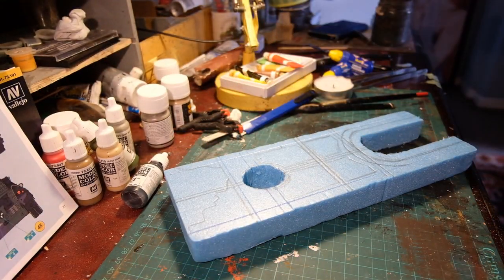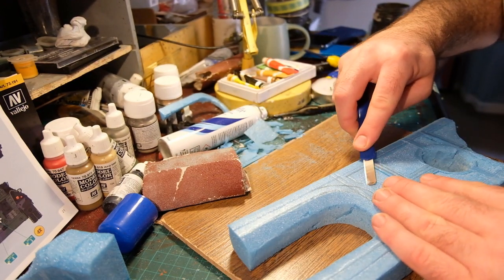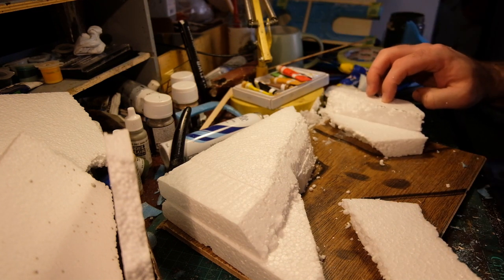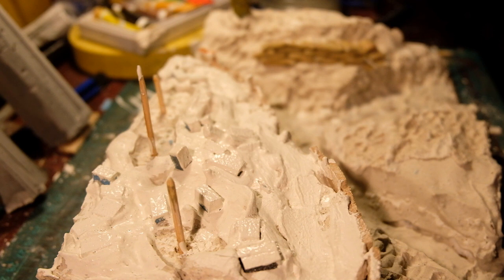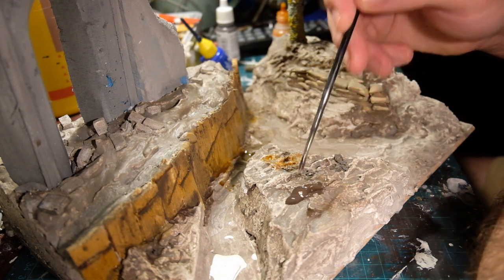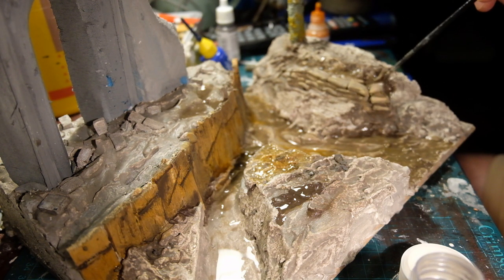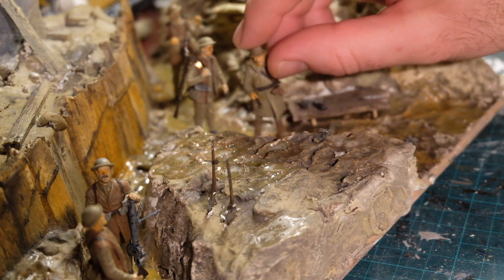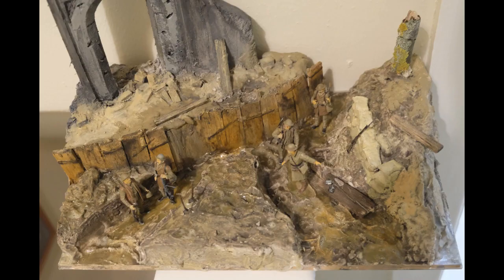Trench Diorama Somme 1916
Plus Masterbox figures British Infantry  Somme Battle Period 1916, nice kits, I know my viewers have been wanting a diorama so I messed up my room and did one, let me know what you think guys!